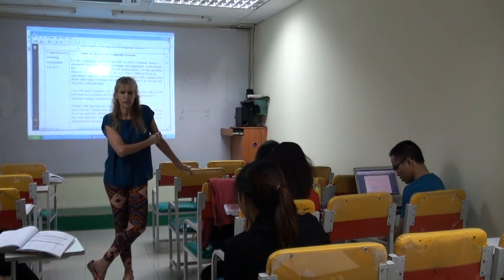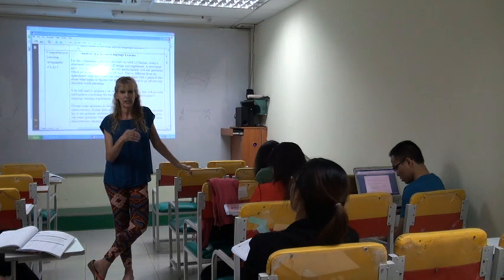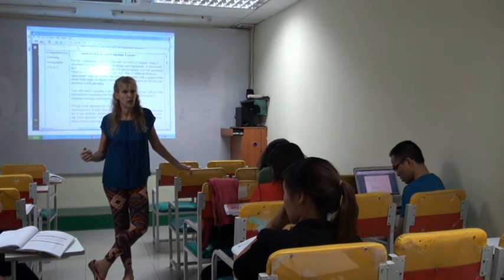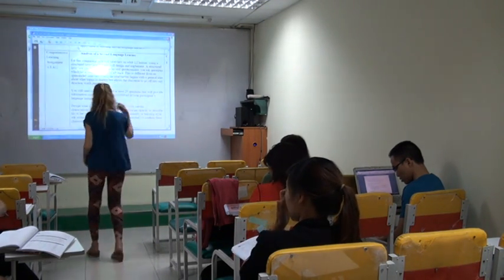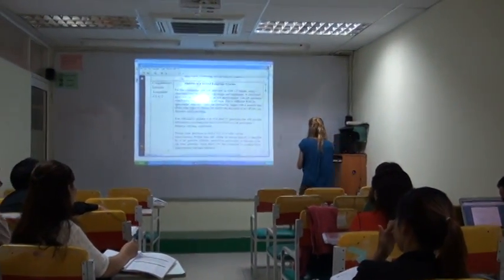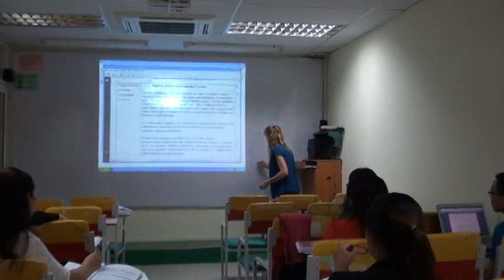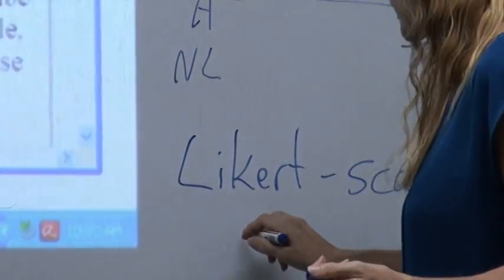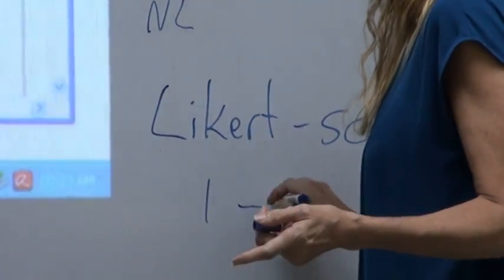Westcliff University Teacher Training Day 5 (Video 5 of 5)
In this video series Westcliff University Dean of the College of Education Dr. Julie Ciancio gives a series of lectures to teacher trainees from Vietnam. This video concludes the week of lectures with the group of student teachers. Dr. Ciancio discusses the format of research papers in scientific journals versus Westcliff University COE MATESOL assignments. She talks a bit about journals and academic writing published in them and the different types of research (qualitative vs. quantitative). She accepts student feedback on her teaching for the week and then is presented with flowers. Photos are taken to commemorate the moment and the conclusion of a great week of teacher training.